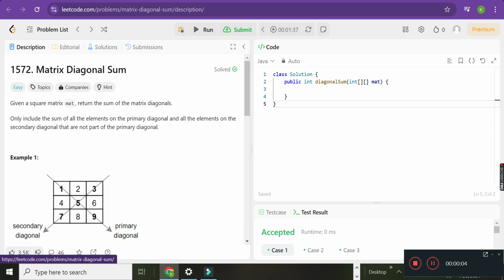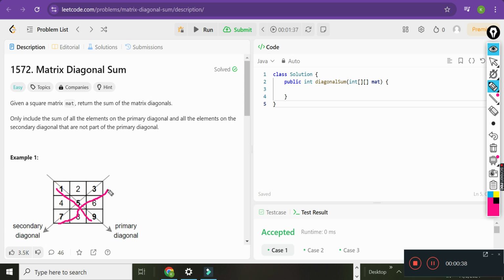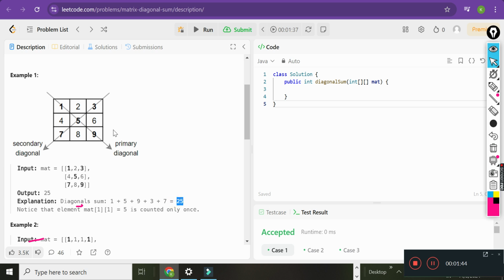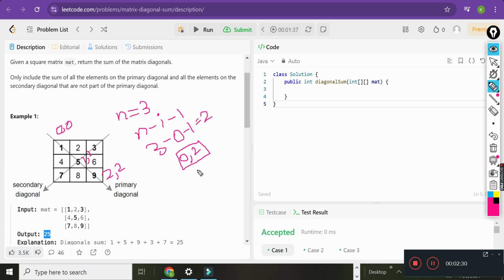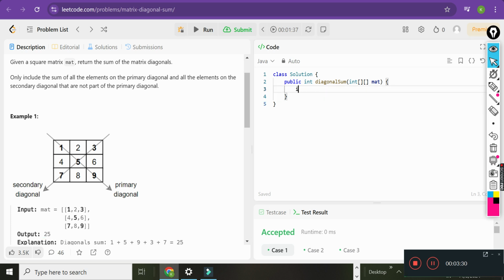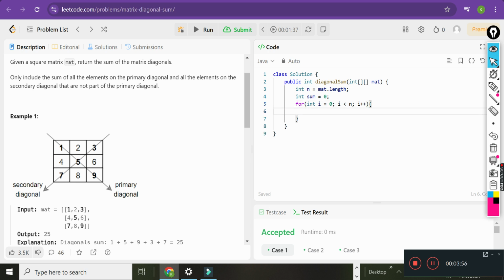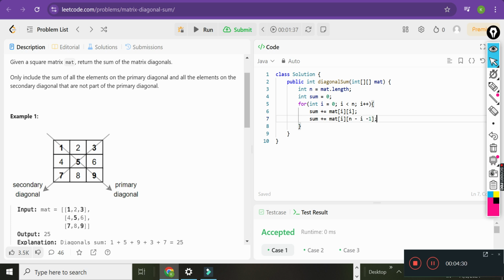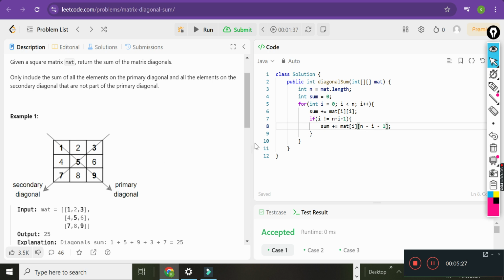Zoho Interview Question..Matrix Diagonal Sum